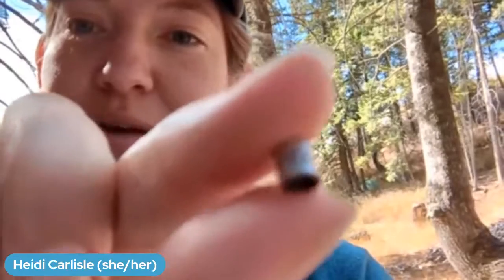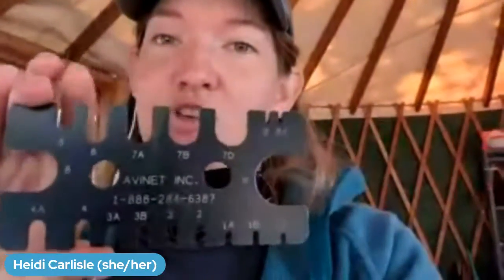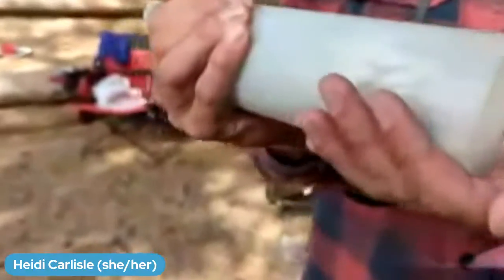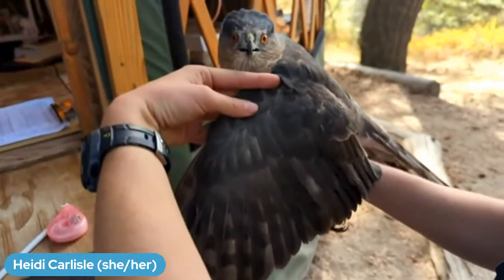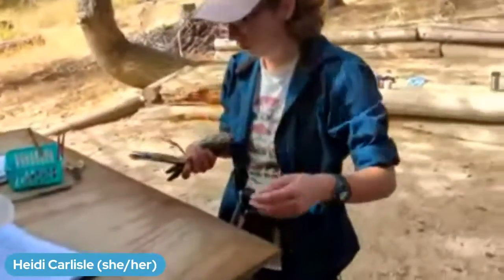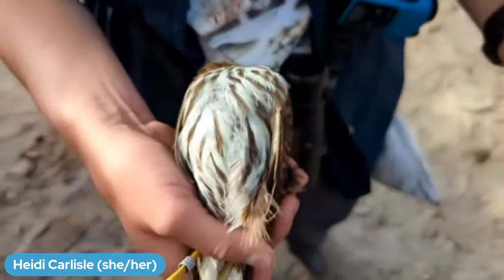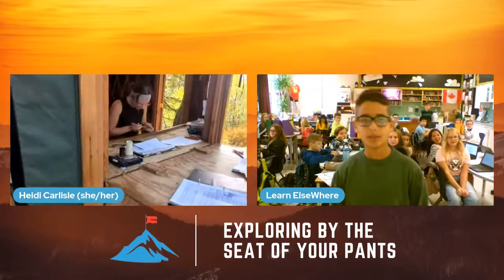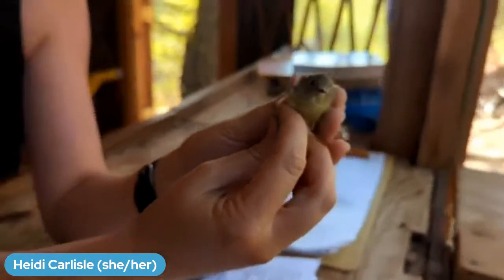Lucky Peak Research Station - Raptor Banding 28th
Join Boise State University's Intermountain Bird Observatory (IBO) to learn all about their raptor migration project. We'll follow the scientists into the field to watch them study migrating birds up close at their Lucky Peak Research Station. We will get to observe as the ornithologists capture, band, measure, and weigh birds of prey that are migrating south for the winter, and learn how, why, and when they study birds in Idaho.